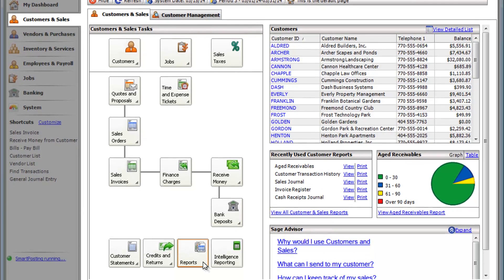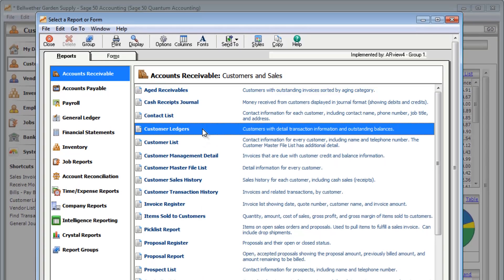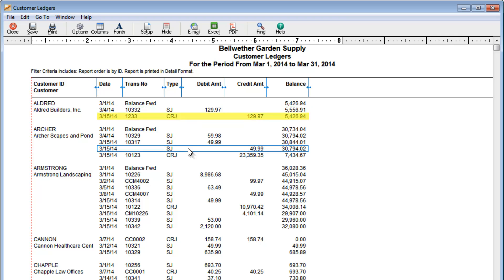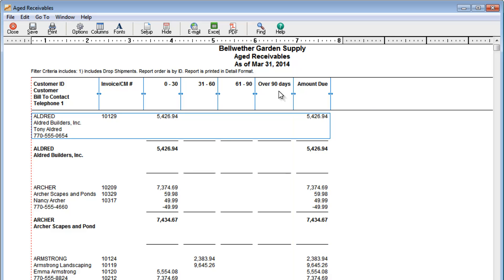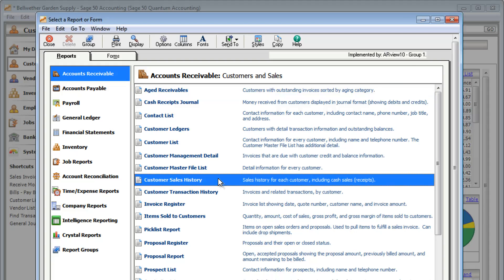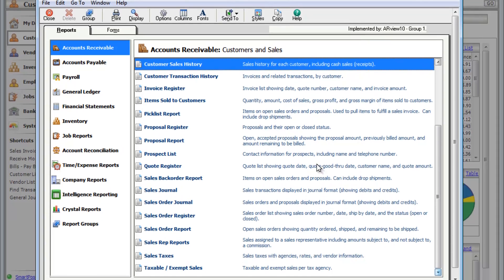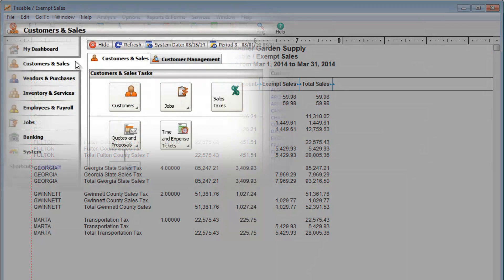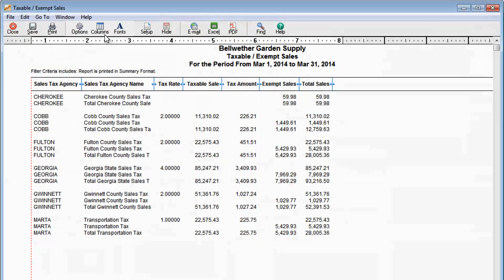Viewing Customers and Sales Reports in Sage 50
Look at reports in Sage 50 to keep up with your customers and sales information.